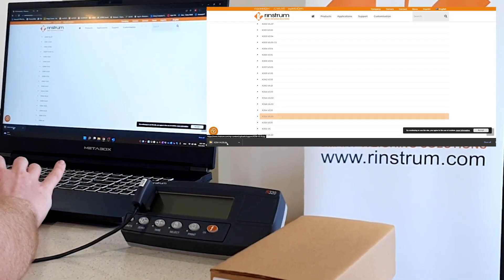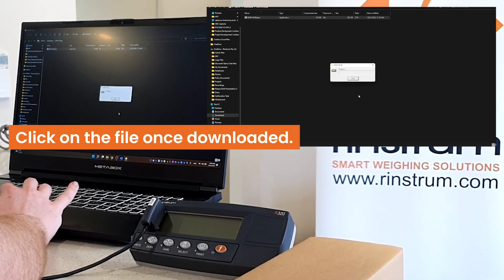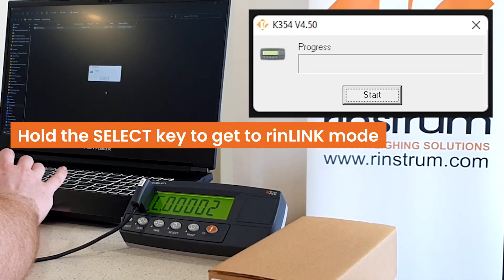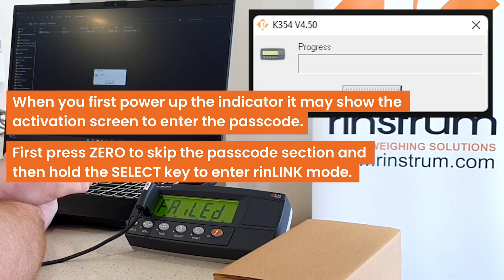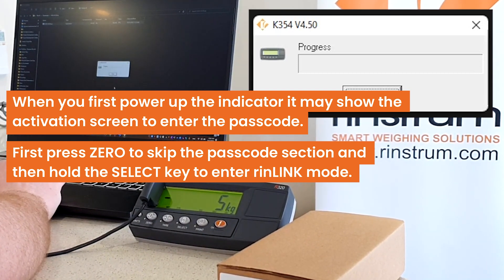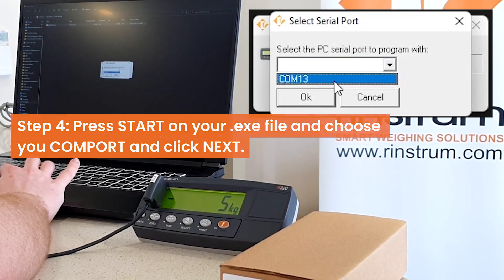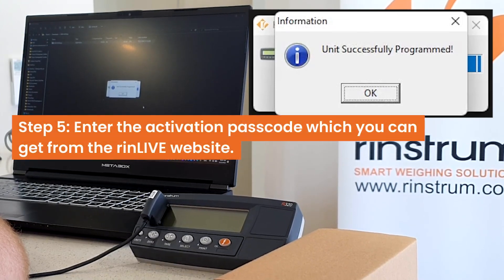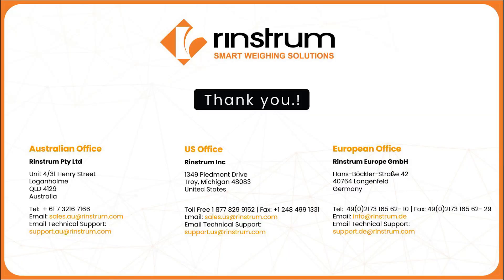How to activate the rinLINK and reflash firmware on R300 PLP hardware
In this video, Lincoln Powell, Sales & Fulfilment at Rinstrum, demonstrates how to activate the rinLINK and reflash firmware on R300 PLP hardware.